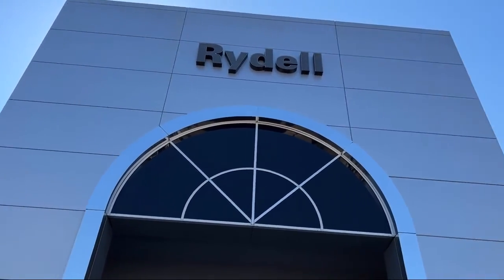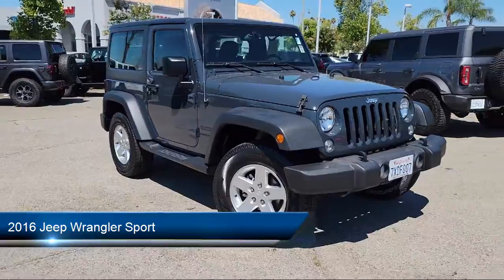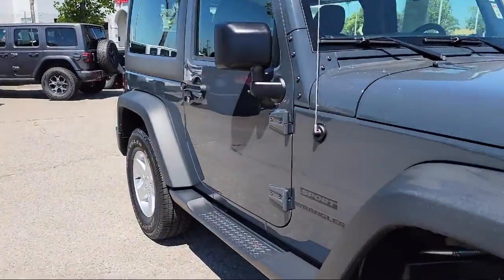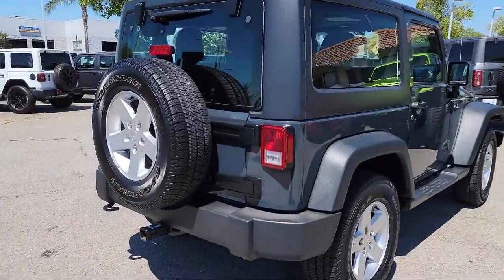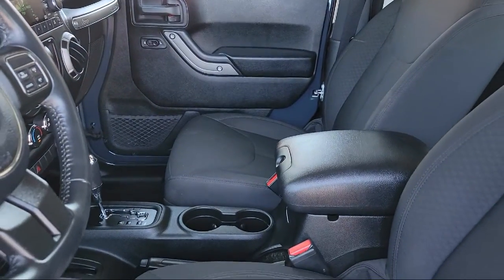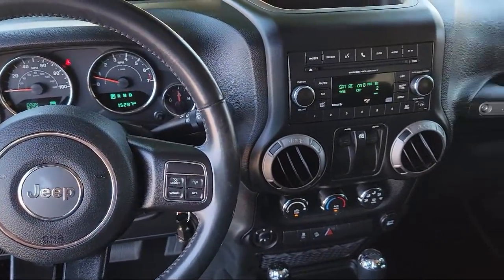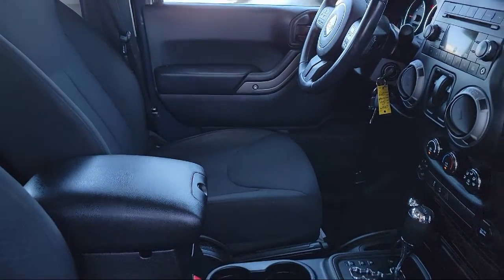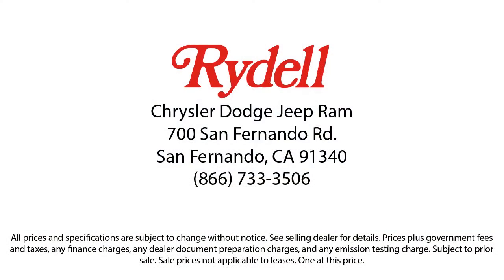2016 Jeep Wrangler Sport Van Nuys San Fernando Valencia Los Angeles Glendale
2016 Jeep Wrangler Sport Stock Number: C5559 Vin:1C4AJWAG7GL313488.